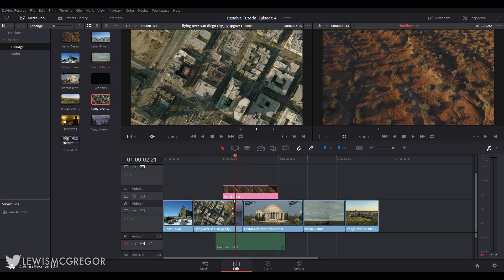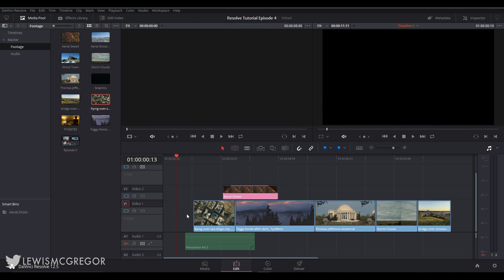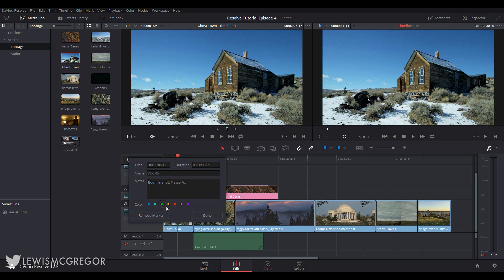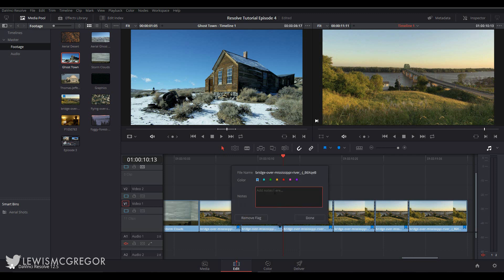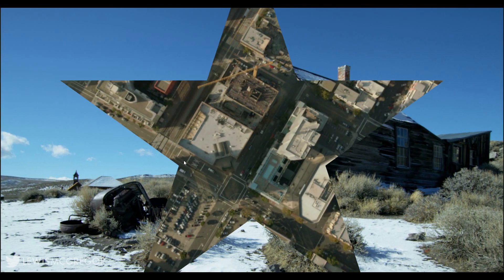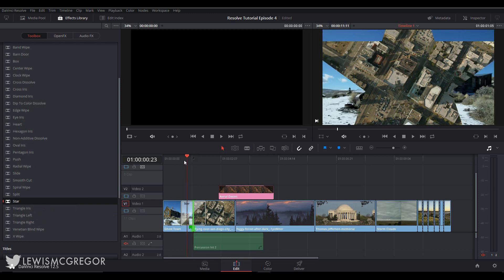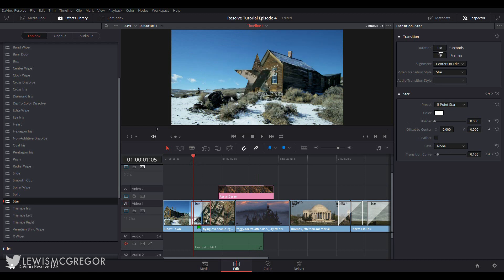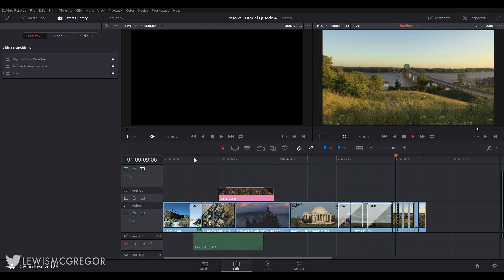DaVinci Resolve Editing Tutorial - Episode 4 Transitions, Markers & Flags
DaVinci Resolve 12.5 is a powerful NLE. Over the next 7 episodes, I will guide you from start to finish, working our way through all areas of the software. In episode four, we will look at transitions, markers, and flags.

00:55 - Markers
03:25 - Flags
05:10 - Transitions